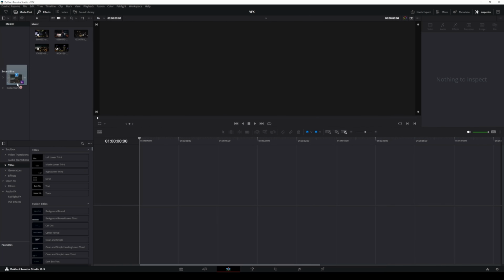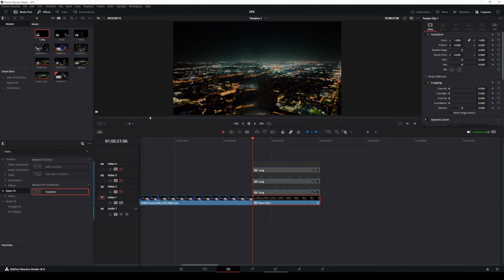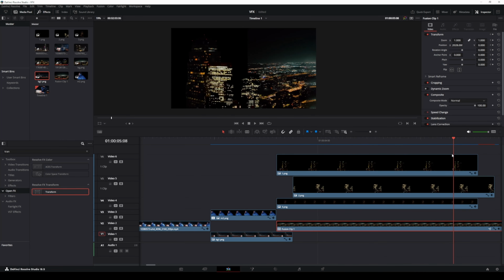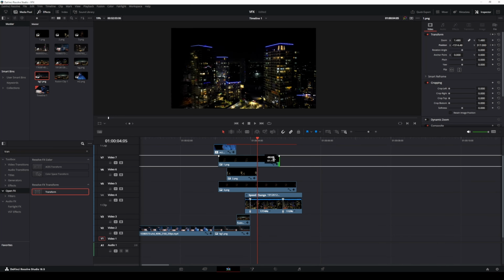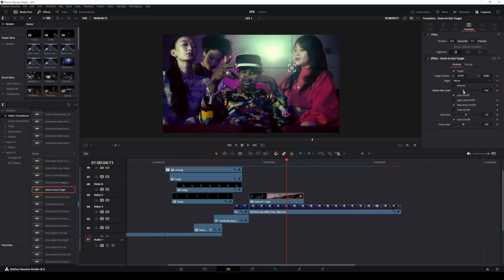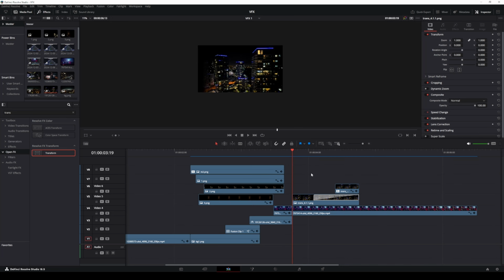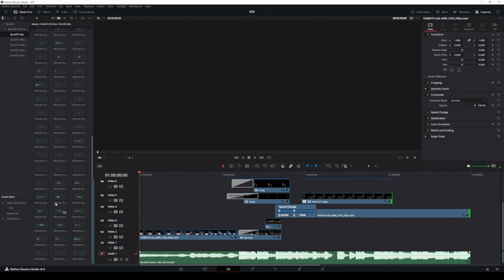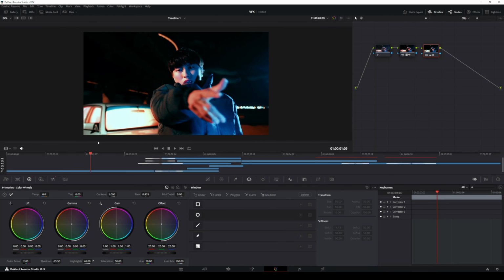How to Create Smooth Zoom Transitions in DaVinci Resolve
Learn how to create a stunning smooth pass-through zoom effect in DaVinci Resolve.

You can customize BroVFX Tools in lots of ways, including target, speed, noise, blur, color, glow, opacity, and more.

🎬 Presets: Bro VFX Preset Bundle